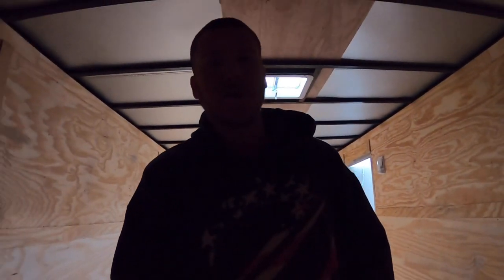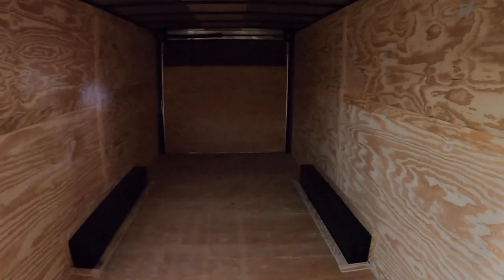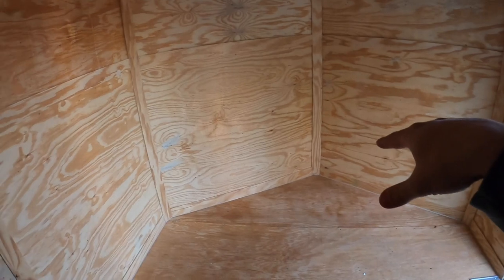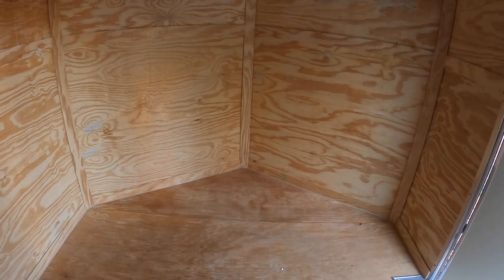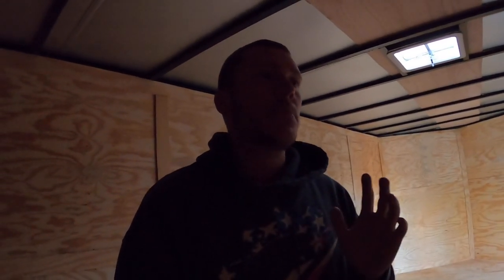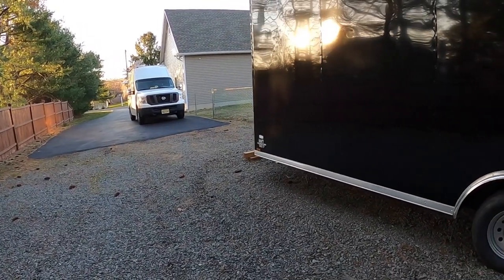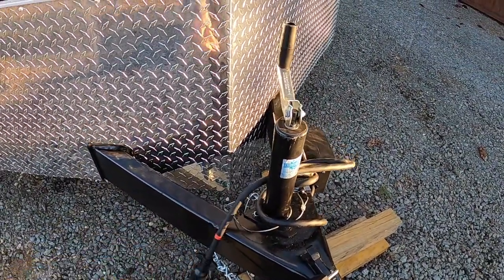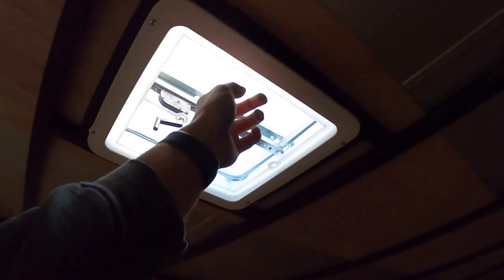Custom 20 Foot Enclosed Trailer Walk Around (Build series episode 1)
A look at the custom trailer we will be using to haul the side by side and other off road vehicles.